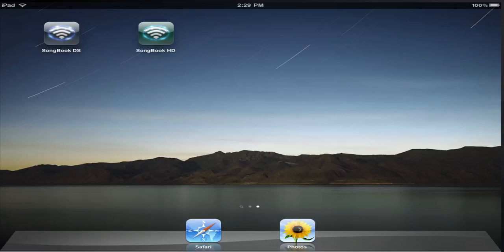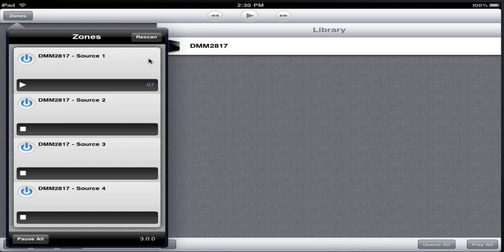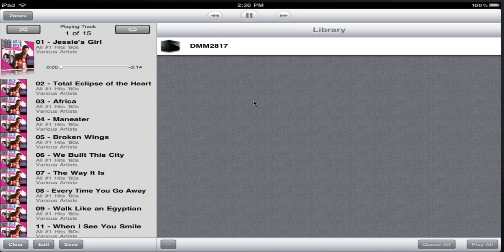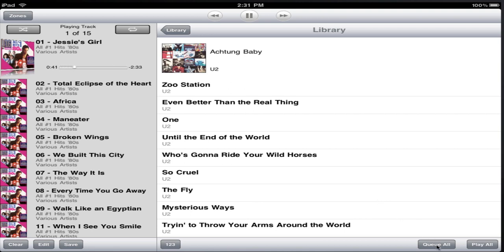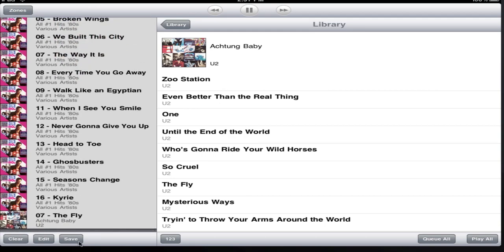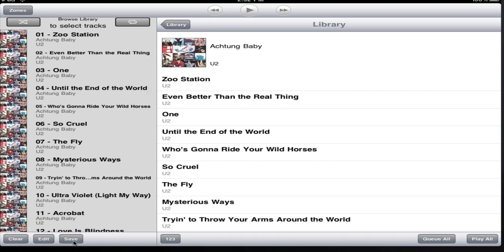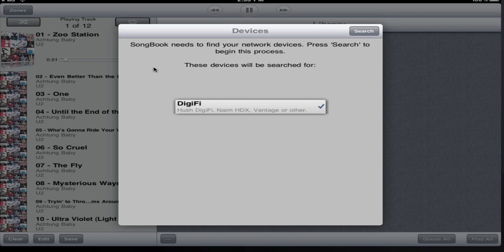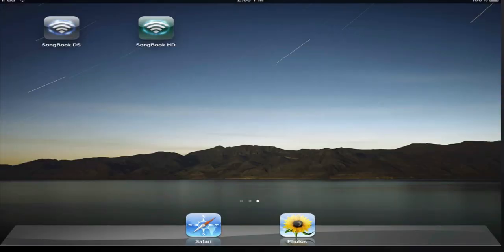SongBook HD for DigiFi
This is a demonstration of SongBook HD, the iPad and iPhone controller for DigiFi devices such as Naim HDX, Hush DigiFi and Vantage DMM.